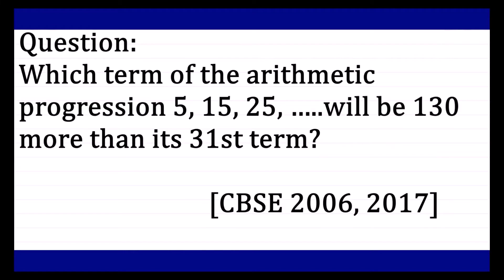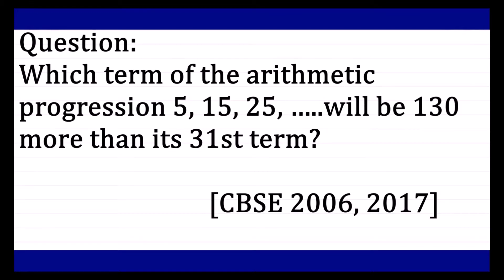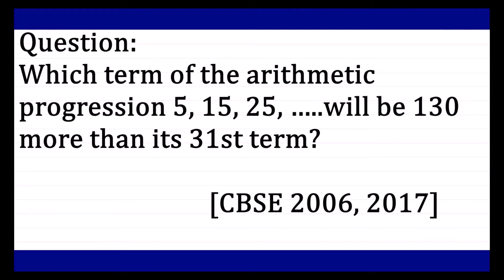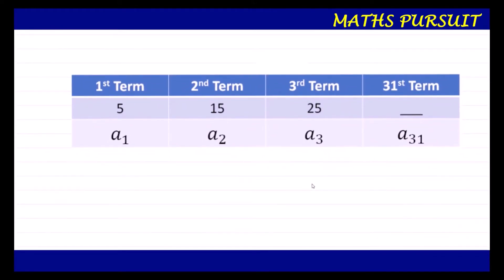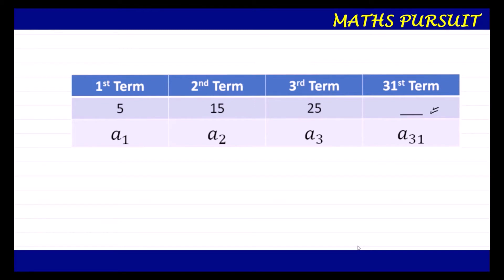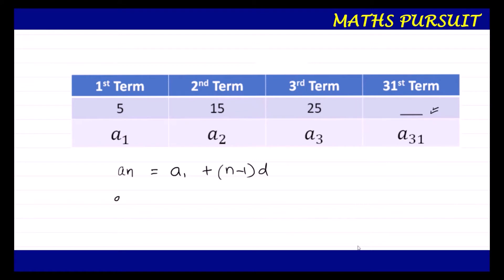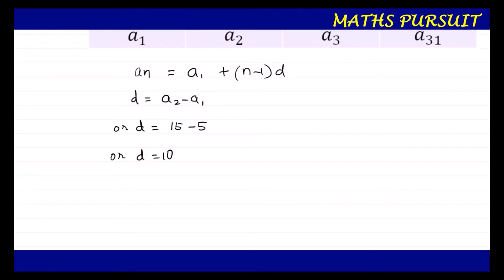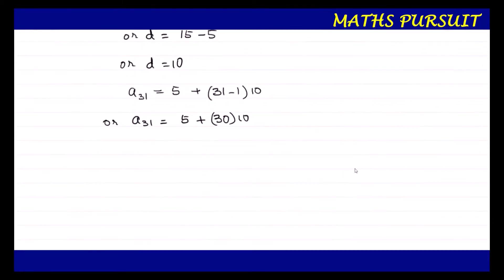Which term of the arithmetic progression 5, 15, 25, …..will be 130 more than its 31st term? [CBSE 20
Which term of the arithmetic progression 5, 15, 25, …..will be 130 more than its 31st term? [CBSE 2006, 2017]